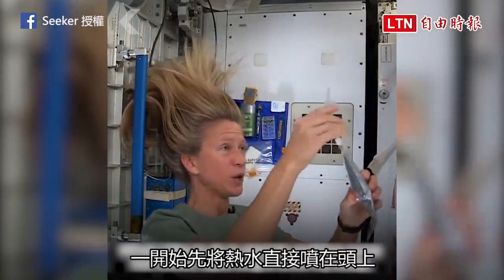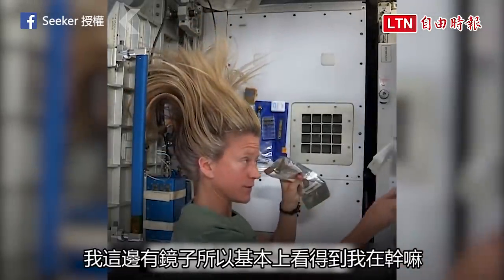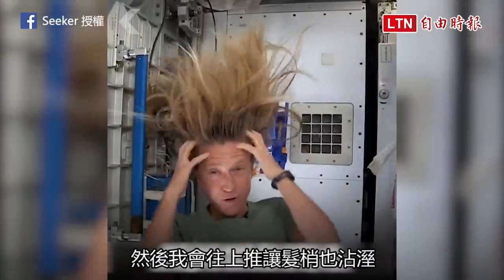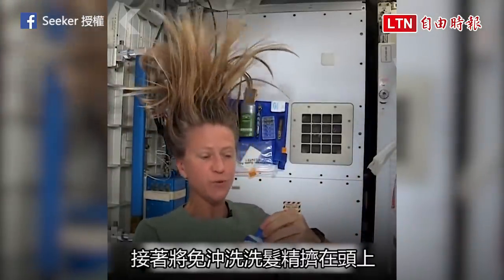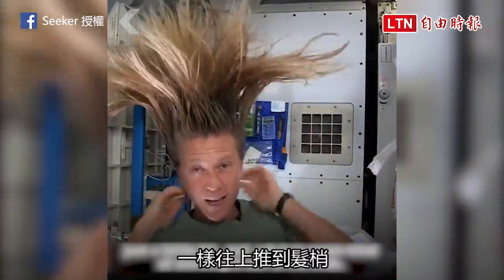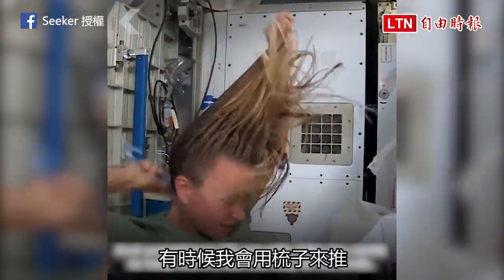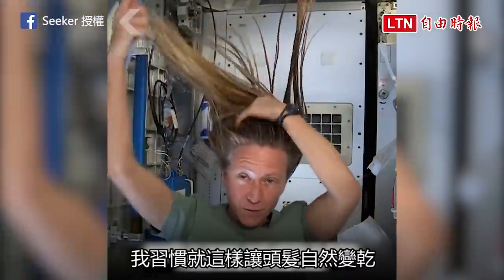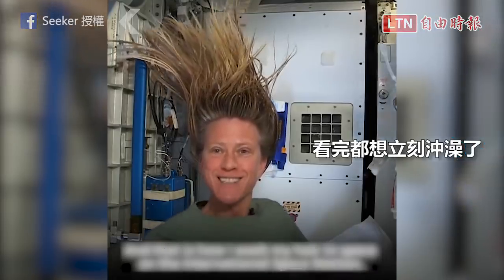太空中怎麼洗頭？水往上飄就抓回來！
小時候總愛對著滿天星斗天馬行空的幻想，並期盼自己長大後成為一名出色的太空人，但想成為一名太空人並不容易，除了要經歷重重關卡與考驗，正式成為太空人之後，在太空艙的生活也不如想像中容易。